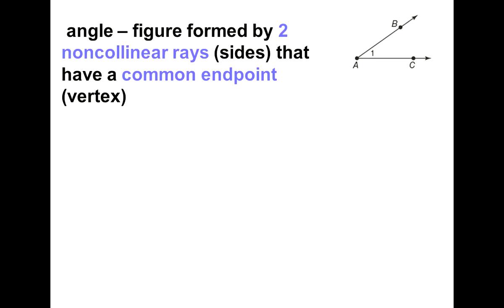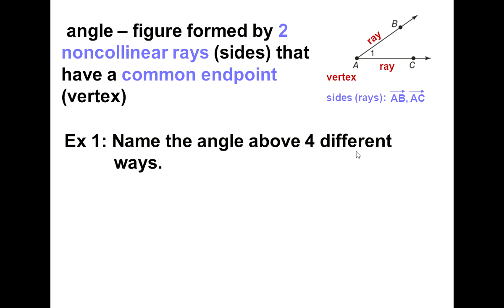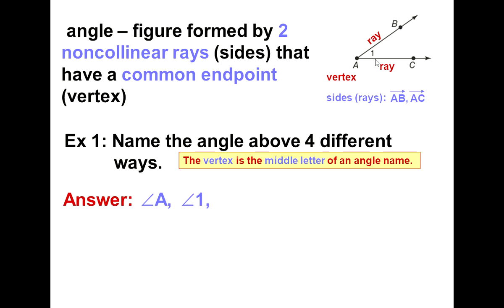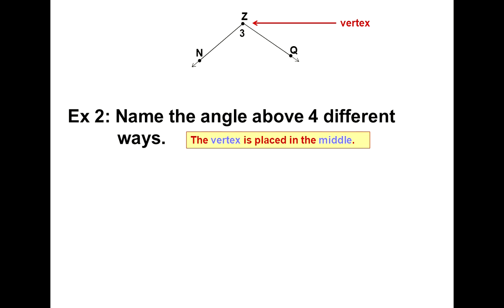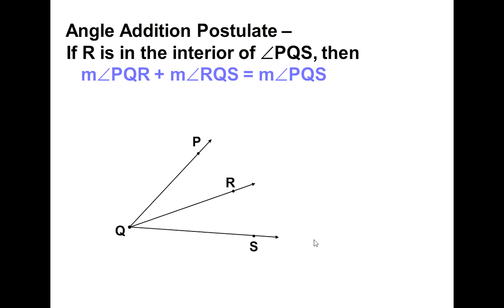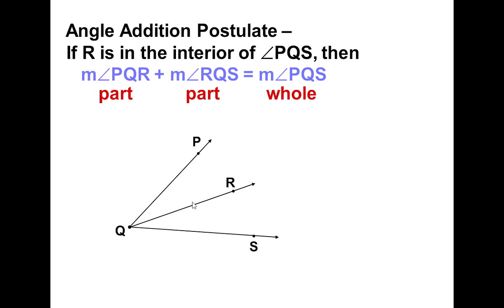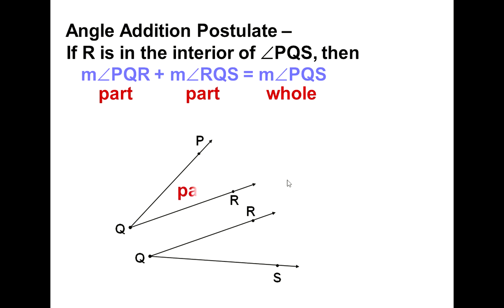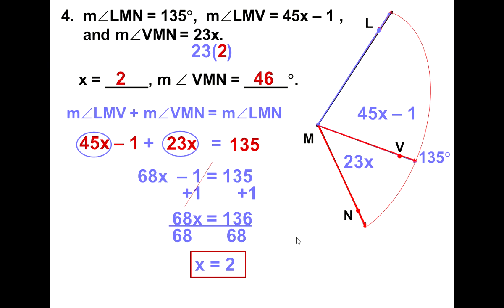Angle Addition Postulate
This video defines an angle and shows how to name angles.
It also explains what the Angle Addition Postulate is, and shows examples of using it to find missing values.